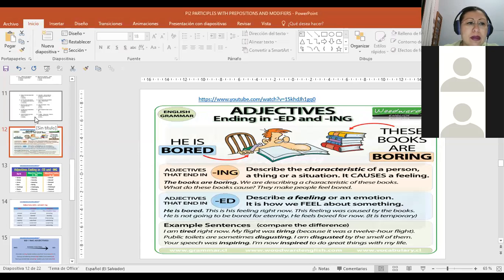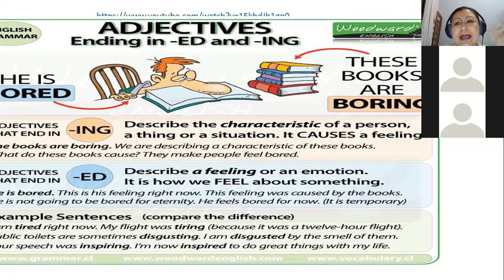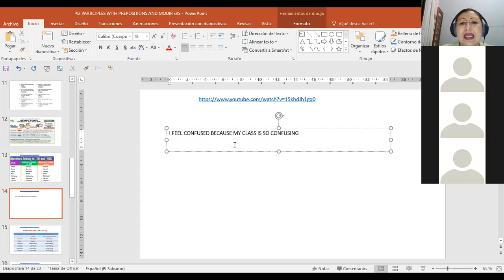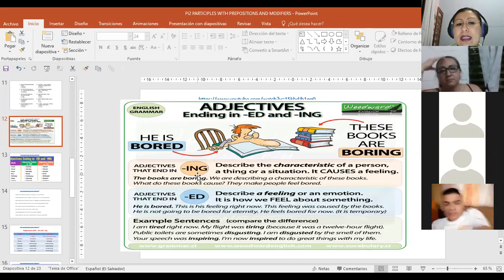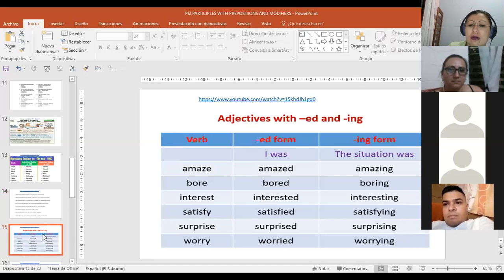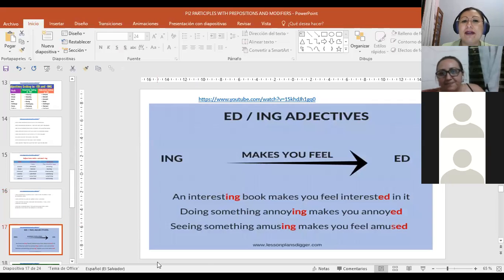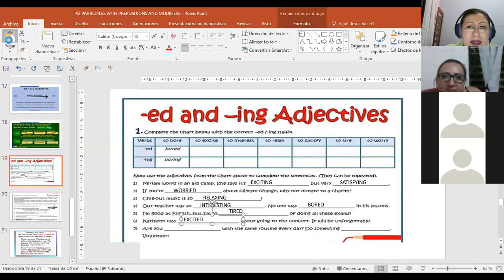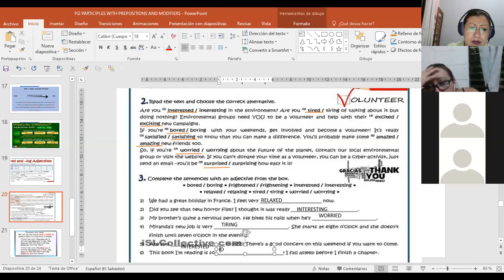PI2 Ingles Corporativo adjectives end in ED and ING as modifiers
Review on past and present participles in English. How to use ED to describe feelings and how to use ING to describe the cause of those feelings. Speaking and grammar practice.